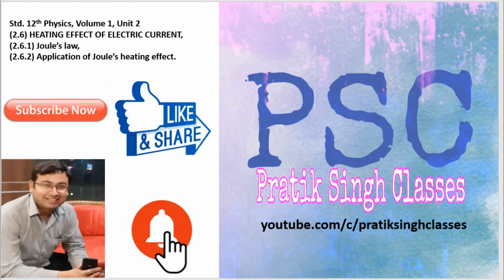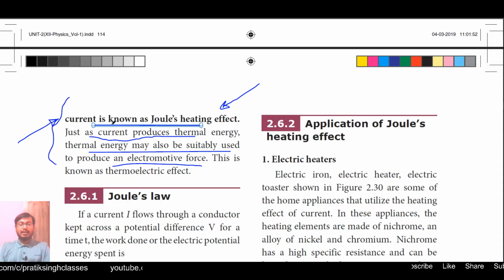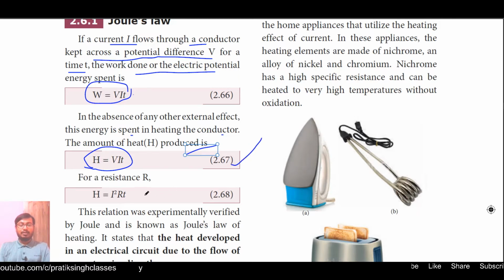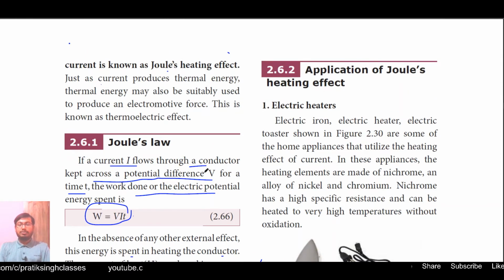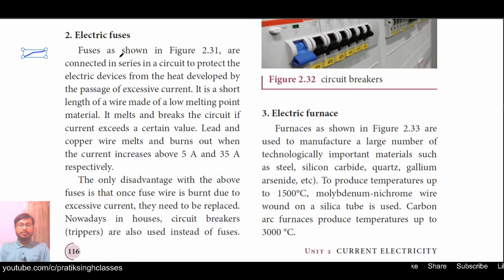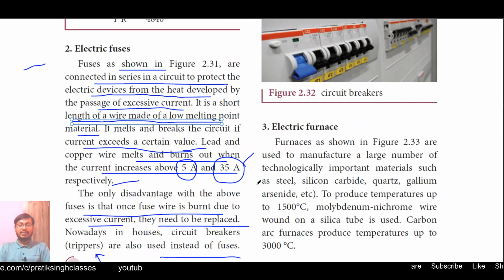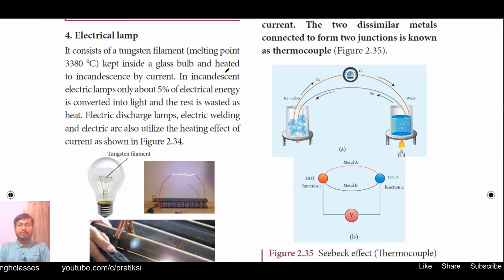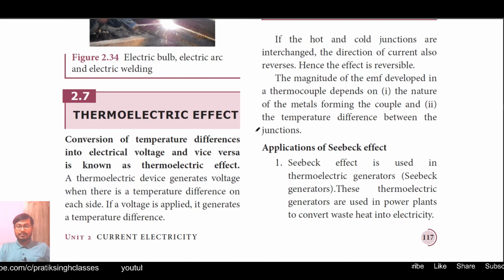12th Physics Joule's Law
A brief and in-depth description of Section (2.6): HEATING EFFECT OF
ELECTRIC CURRENT, (2.6.1): Joule’s law, (2.6.2): Application of Joule’s
heating effect. The PDF is taken from "A publication under Free Textbook Programme of Government of Tamil Nadu, Department of School Education".

12 years' solved papers AIPMT & NEET

Thumbnail source: Picture of the book's cover is taken and uploaded.